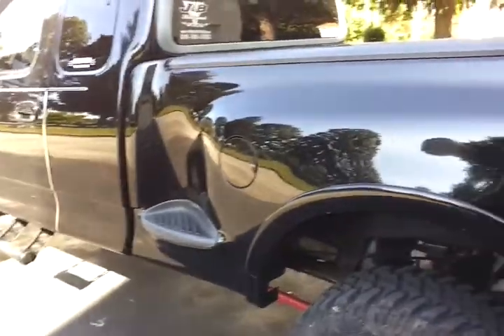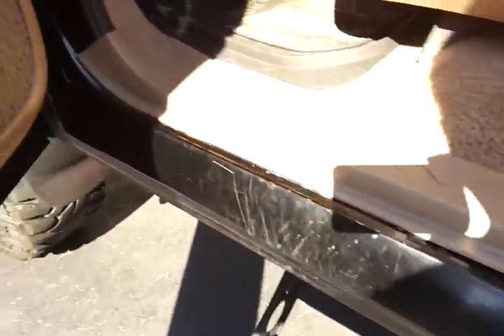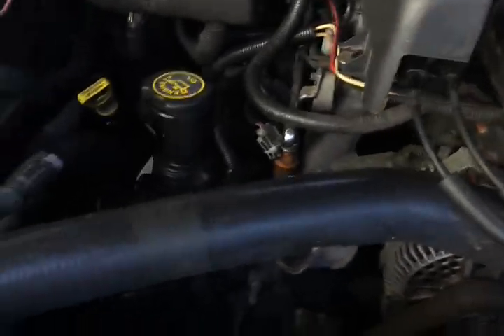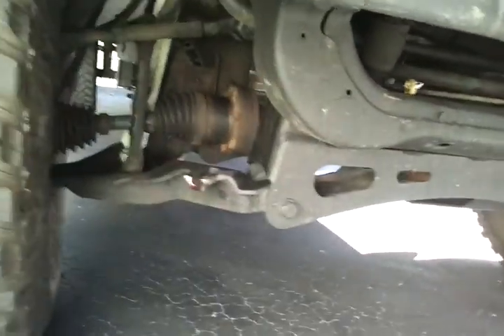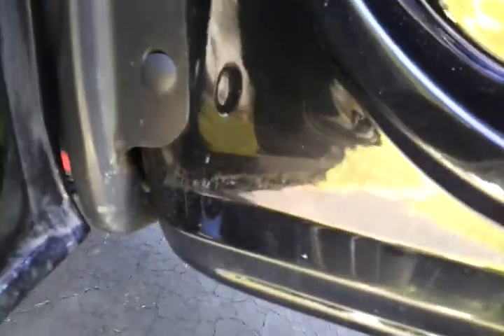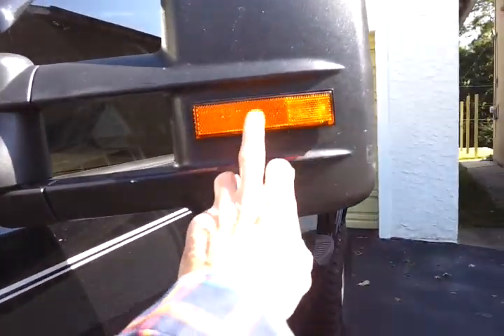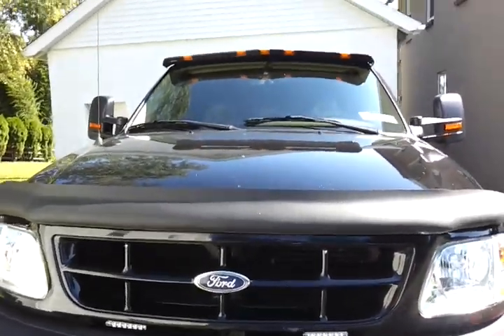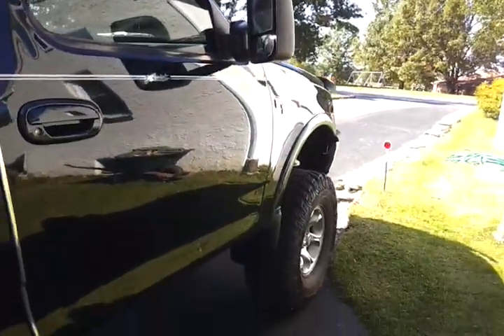2014 Update 1998 f-150 4x4 lifted (Fabtech) Black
End of the summer update. Truck has 6 inch fabtech lift, 5.4 triton engine, Runs great no smoke. Email if you want more information on it.